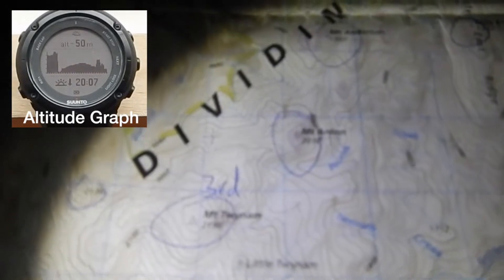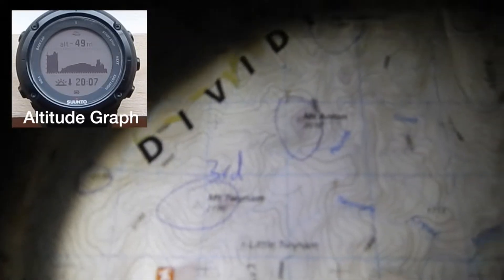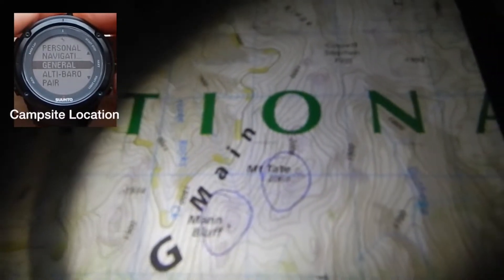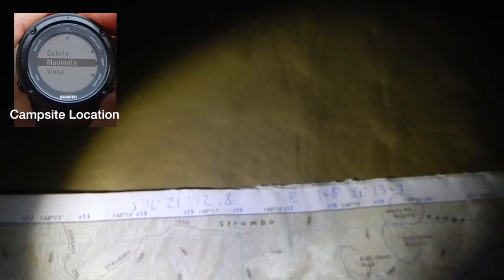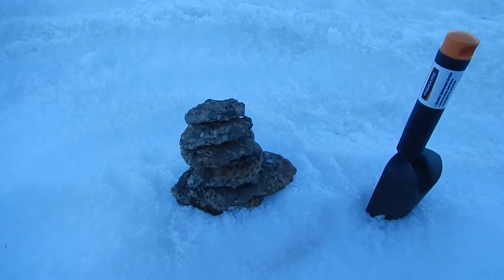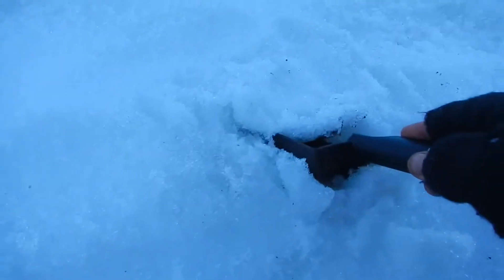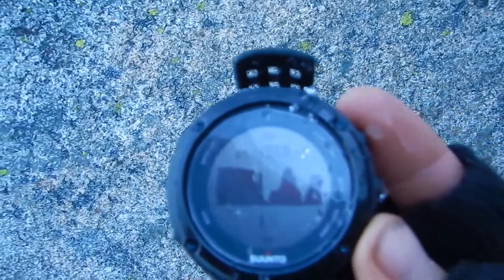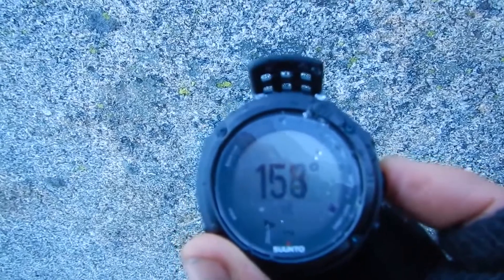Suunto Ambit2 Unboxing and Review Part 2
Part 2 of my UNBOXING and REVIEW video of this ultimate GPS watch; the Suunto Ambit 2.

In Part 2 I focus on the function 'define location' and then a demo of how this function is useful. It's now been 10 days since I dug the watch out of the snow and its working like normal but at first the screen was fading between screens for a few hours. The night before this I also had the watch strapped to the inside of the tent where it dropped to -4 degrees.
It is an amazing device!